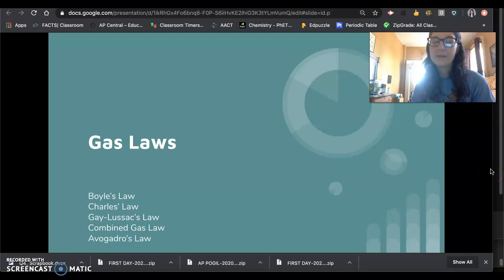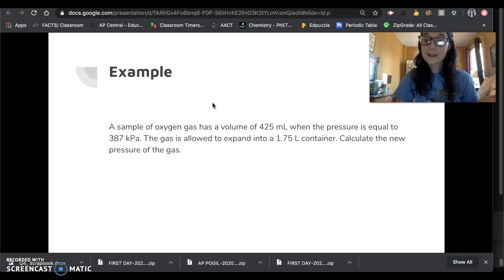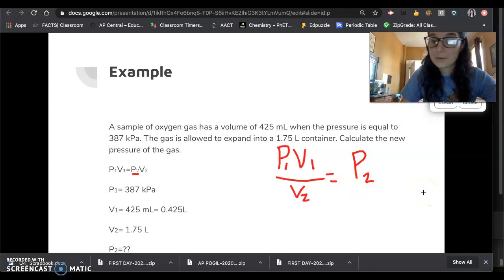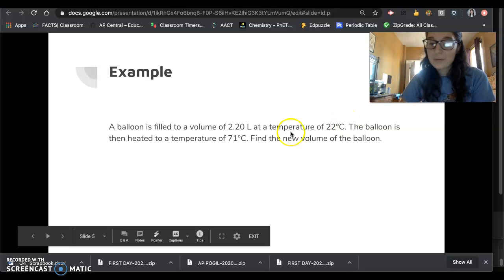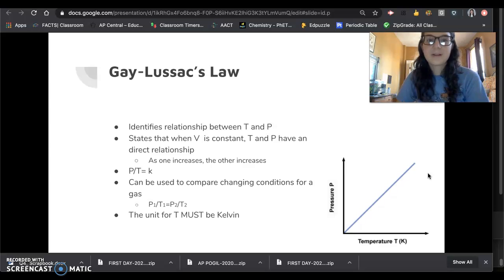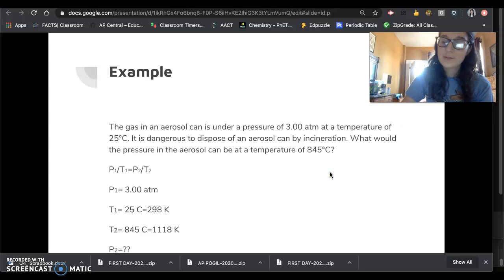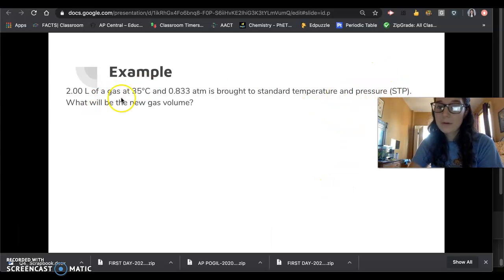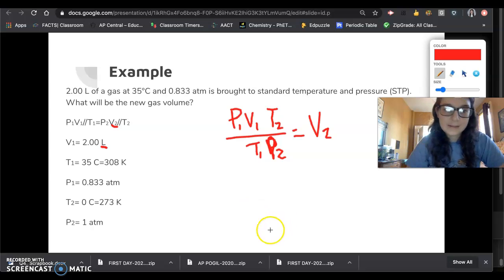AP Summer Review: Gas Laws